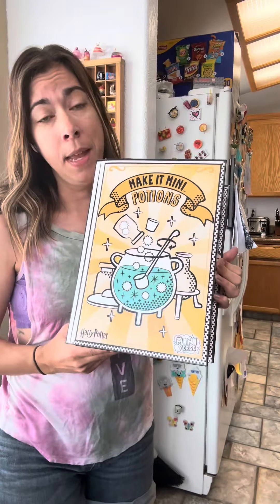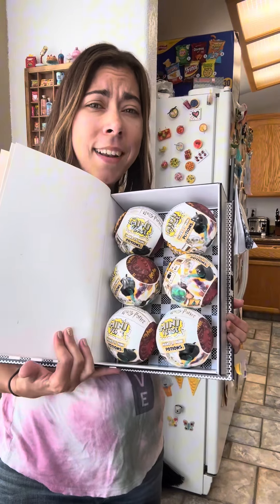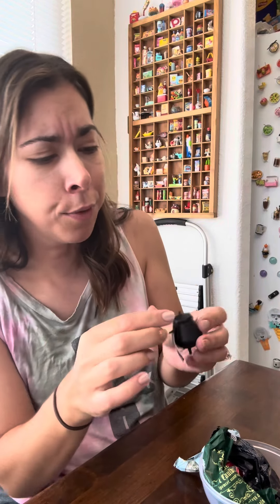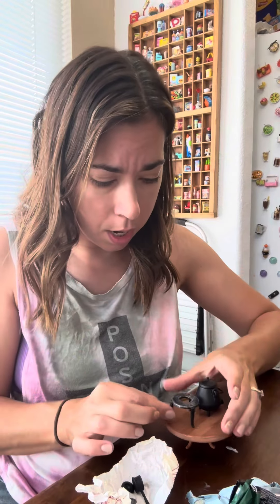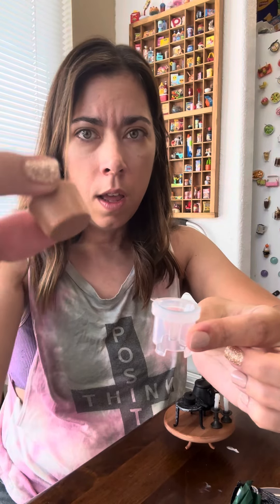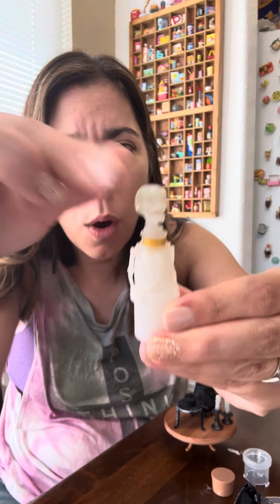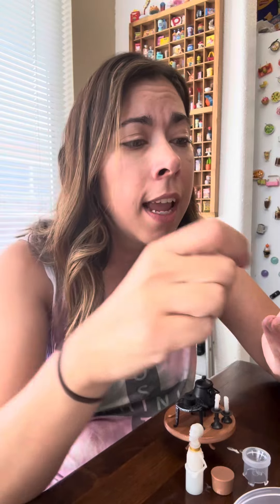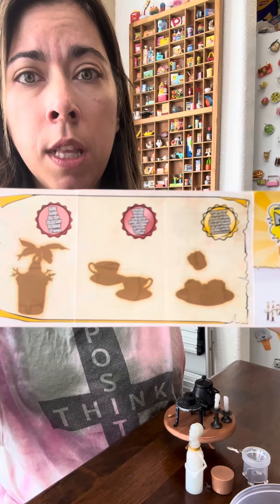Opening my first Harry Potter Miniverse🧙🏼‍♀️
Harry Potter™ x MGA's Miniverse™! All new DIY Make It Mini Potions™ replicas to make, set, display, and collect! Each ball comes with realistic mini "ingredients" and accessories to make your own mini replicas of your favorite potions from the Harry Potter™ film series! From Skele-Gro, to Amortentia, to Polyjuice! Each package is a SURPRISE so you won't know which mini potion replica you have until you unbox it! Compare the contents of your package with the included collector's guide, to see which mini you have. Follow the instruction card on the back of the collector's guide to make your mini. Once you've finished creating your mini potion replica, set your mini in any UV light (e.g. the sun) until the resin has hardened. Once it's set, you've got a mini potion collectible ready for display! DISPLAY IT! The ball that your mini comes in turns into a replica potion bottle that fits the mini table that comes in it, to display your minis! The fun doesn't stop there! Your finished replica is not the only item worth collecting. From mini replica versions of cauldrons to mini mixing spoons - there are so many unique Make It Mini Potions™ replica ingredients, packages, and accessories to collect and make your very own mini replica Harry Potter™ themed Potions. Collect all Make It Mini Potions™ Collectibles! Visit the MGA's Miniverse™ Store to shop and learn more about all the MAKE IT creations you can collect! If it’s not MGA's Miniverse™, then it’s not MGA's Miniverse™! Not suitable for kids under 8 years of age. Adult Supervision required